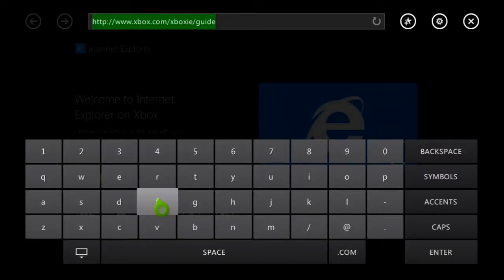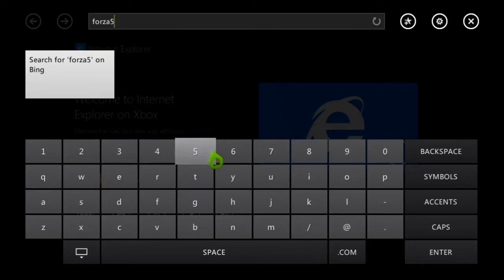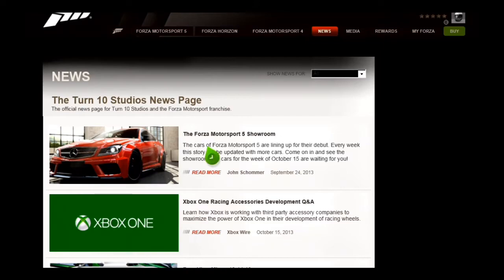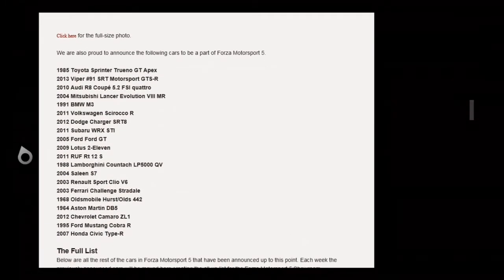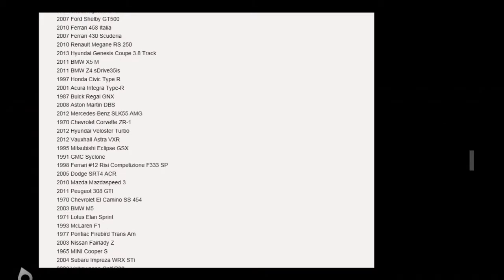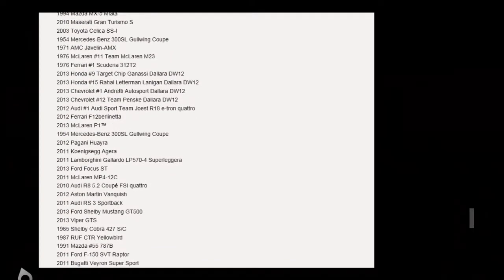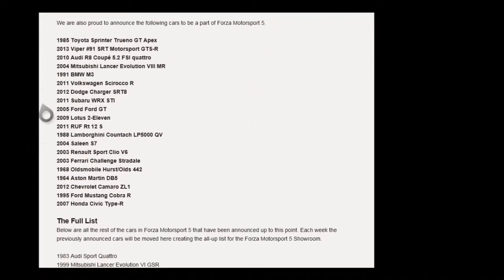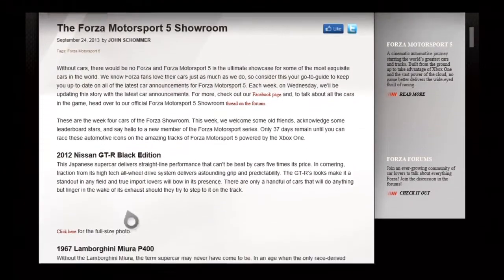Forza 5 | OFFICIAL car list!